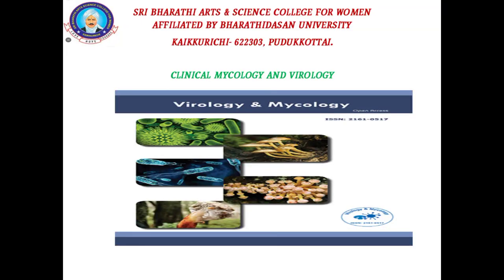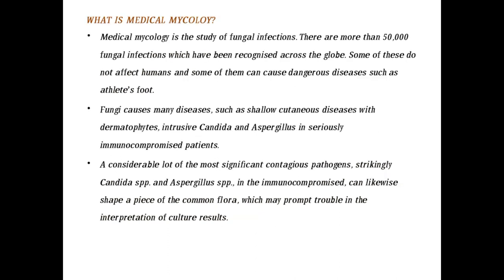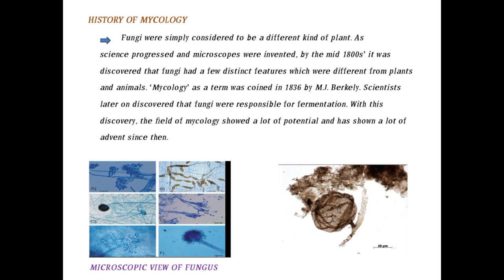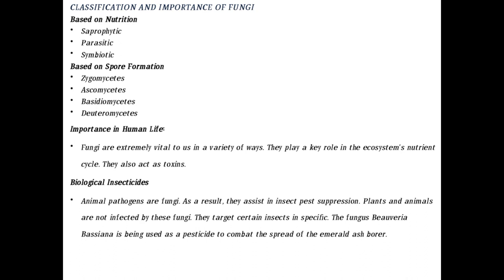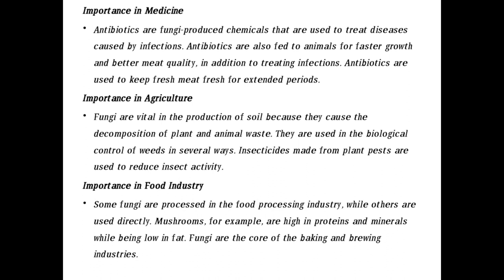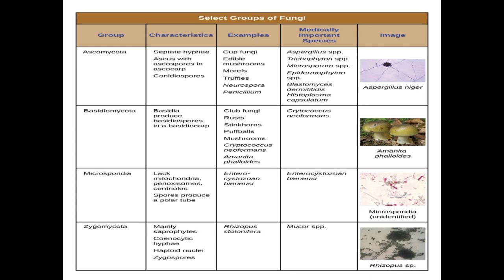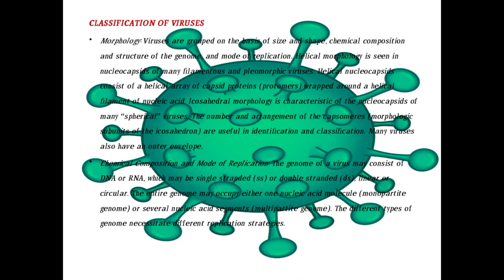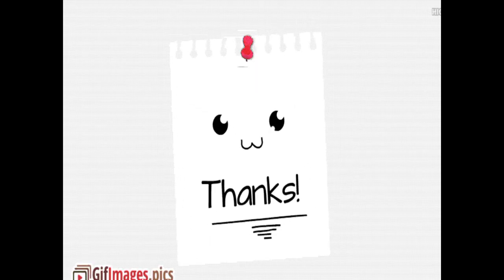virology and mycology